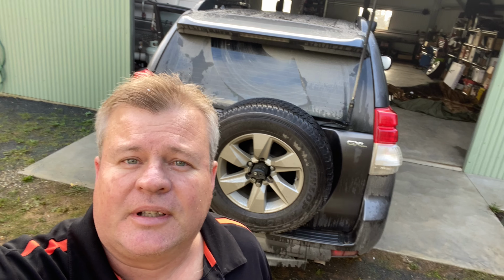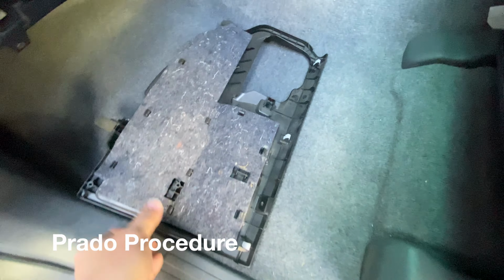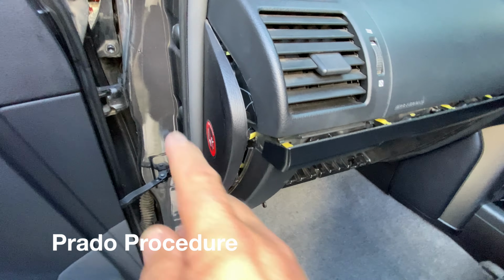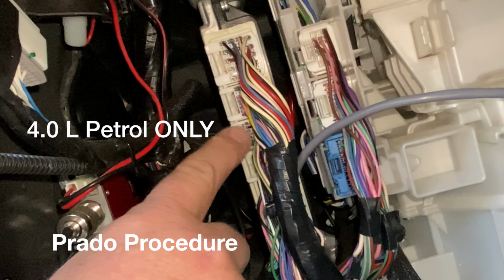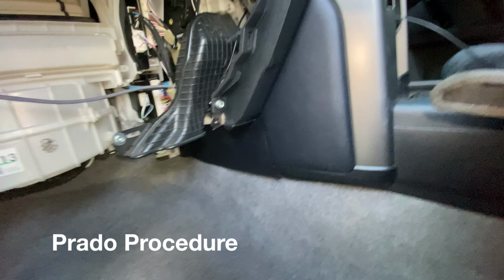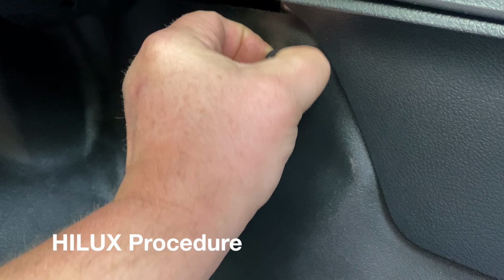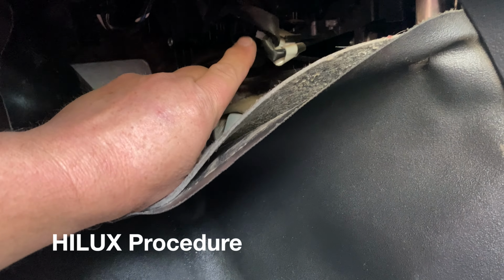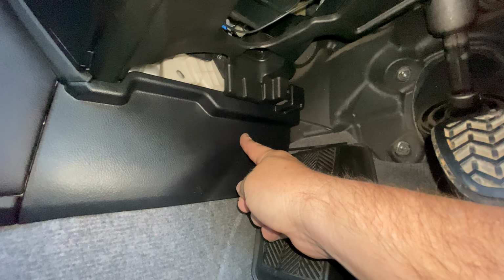Installation of lockup-mate®PLUS+ in 2.8L Prado150, HiLux & Fortuner Diesels & Prado150 4.0L Petrol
This video provides an overview of the installation process for lockup-mate PLUS+ in the
 - Prado 150 2.8L Diesel (2015+) & 4.0L Petrol (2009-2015)
 - Hilux 2.8L Diesel (2015+)
 - Fortuner 2.8L Diesel (2015+)